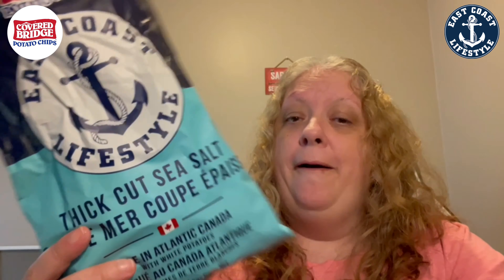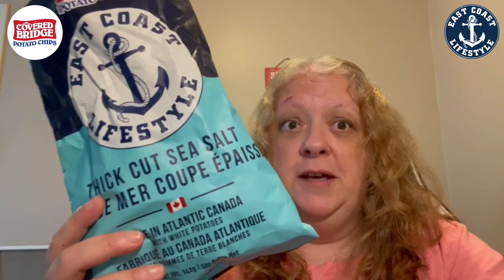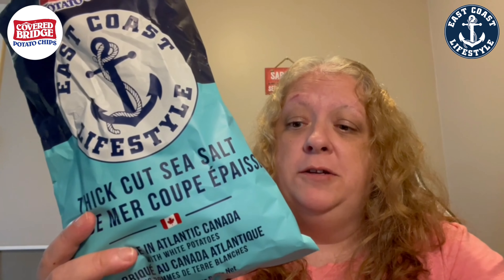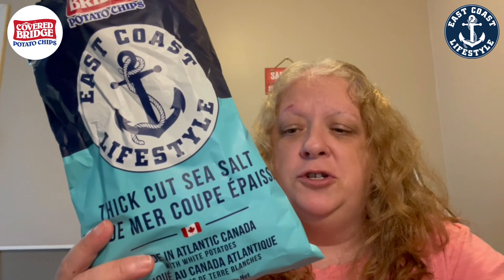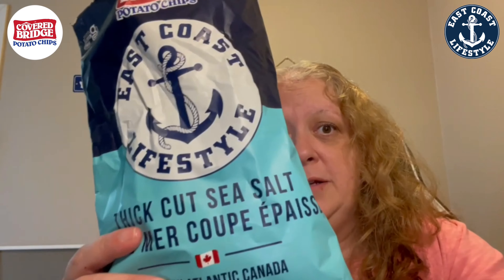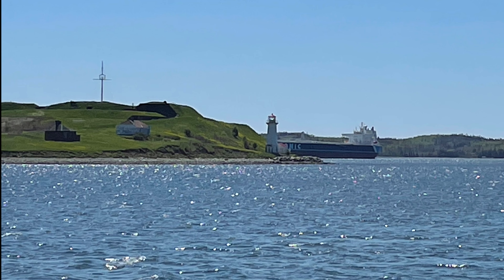Covered Bridge Potato Chips East Coast Lifestyle Thick Cut Sea Salt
Covered Bridge Potato Chips East Coast Lifestyle Thick Cut Sea Salt from Atlantic Canada is what we're snacking on today!! 😀📺

East Coast Lifestyle is a clothing brand from East Coast Canada and they ship world wide!! Also, you can order these chips on their website.

00:00 Intro/Thick Cut Sea Salt Chips
00:50 Diving In
01:48  Covered Bridge & East Coast Lifestyle
02:15  Pass Or Fail
02:47 Subscribe
03:01  Outro

* Patreons:
* Critical Eats Japan
* Evil Ernie
* Jackie Carranco
* Elizabeth Rickard
* Erika Elandes
* Drew's Reviews
* Aniel Rivera
* Randilynn Amber Kitchens
* Lisa Priestman